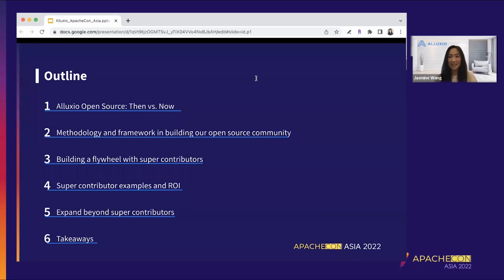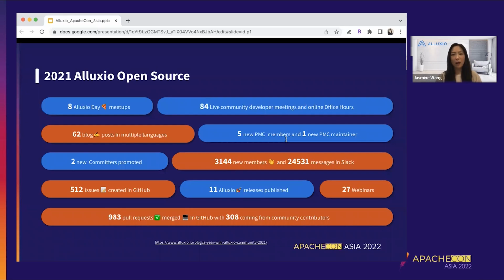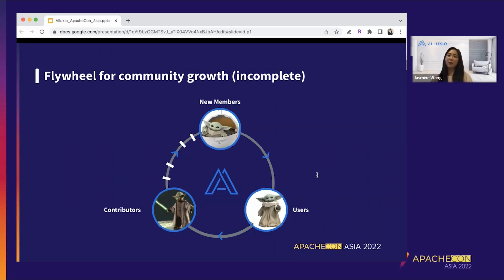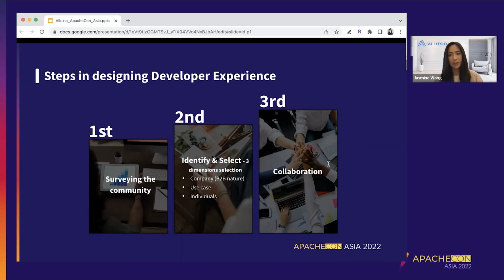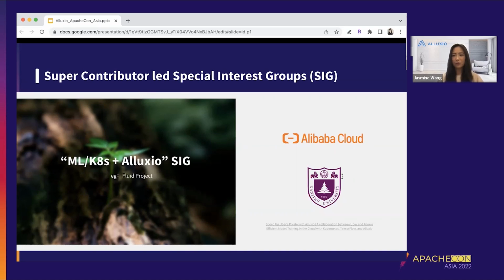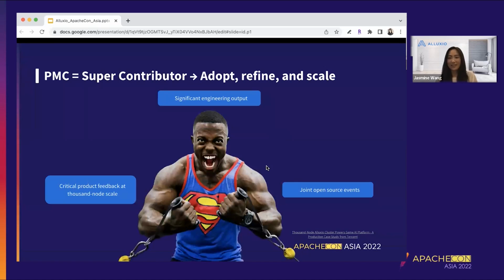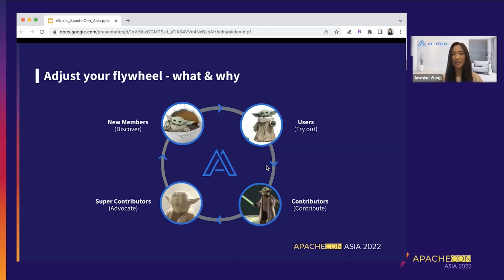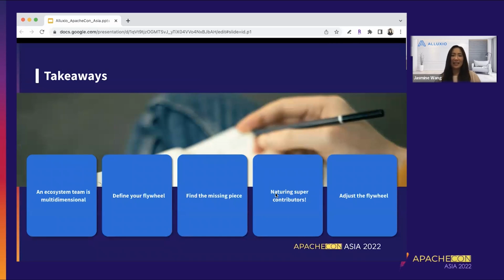From O&M To Tech-Writer, How To Understand The Importance Of Documentation For Open Source Software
Fei Han: Apache APISIX, Technical Documentation Engineer, At present, I am engaged in the official document writing of open source software Apache APISIX in API7.ai. Before, I participated in several offline Meetup meetings of QNAP South China and made speeches.

In this talk, Humphrey will introduce how an open source novice completes the transformation from operation and maintenance to Tech-writer. In addition, from his own perspective, he will explain why he should engage in the technical document writing of the open source community and the importance of the open source software document, and explain how non-technical students participate in the contribution of the open source software document from a professional perspective. From operations to the change of technical writing, in fact, more can understand why open source software for good documentation, in daily operational work, to be exposed to a lot of open source software, how to quickly get started and it is very important to study these open source software, then for han fei, what made him want to engage in technical writing? Open source software documentation not important? Want to know what features just look at the source code is bad? I believe that many developers will have these ideas, so standing in the perspective of operation and technical writing Humphrey, how to view this problem? Many people have heard of and participated in open source, but many people have the misconception that open source software is for developers, and non-developers are not allowed to participate in the open source community. This misconception leads many people to stop looking at open source. In this talk, Humphrey will focus on how to participate in the open source community from a documentation perspective, and how to contribute to the open source community in non-code ways.